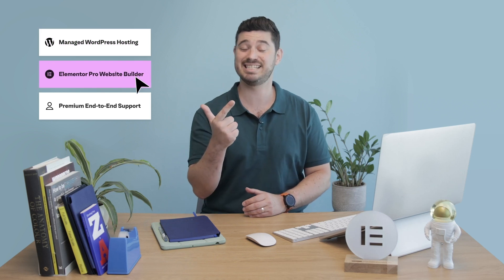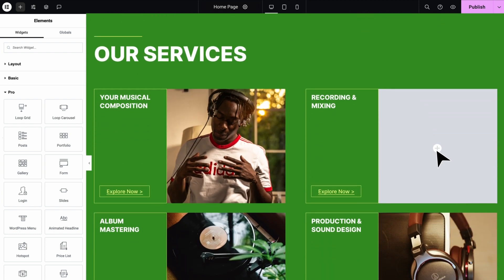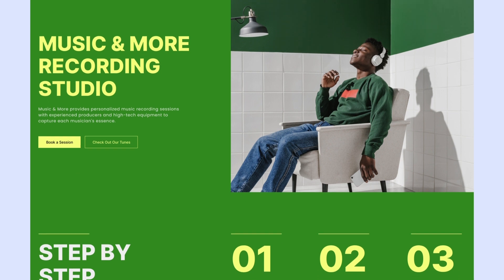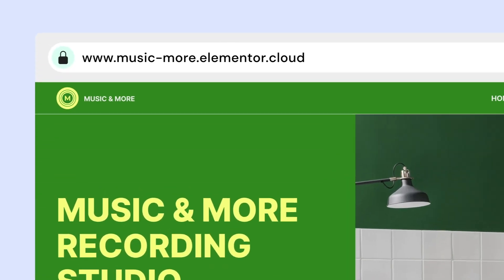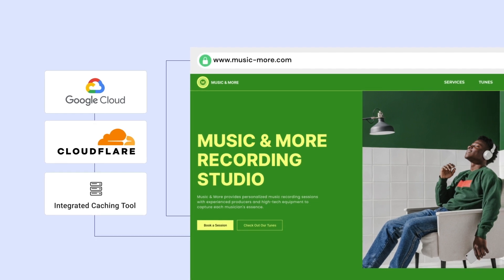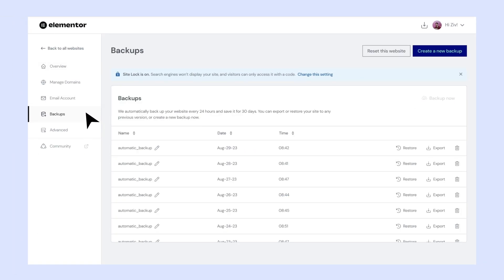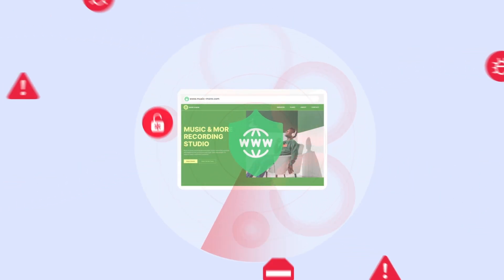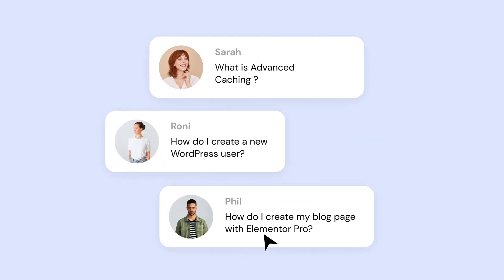Elementor Hosting: Why It’s the Best WP Hosting for Elementor Websites!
Want to know the best hosting for your WordPress website? You’re in the right place!
In today’s video, we'll go over the reasons that make Elementor Hosting the best solution for building and hosting your websites.

🕒 TIMESTAMPS

00:23 Ease of Use: Simplify Your Web Management 🖱
02:10 Performance: Supercharge Your Elementor Site 🚀
02:45 Integrated Hosting Tools: Everything in One Place 🛠
03:14 Security: Safeguard Your Elementor Website 🛡
03:50 Premium Support: Help Whenever You Need It 🤝

🌟 TRY ELEMENTOR HOSTING NOW:
Ready to level up your Elementor website? Explore Elementor Hosting's pricing and plans right